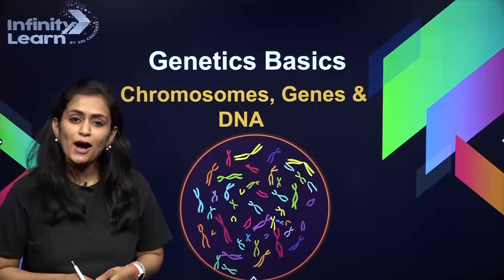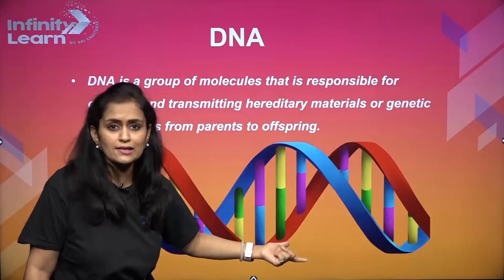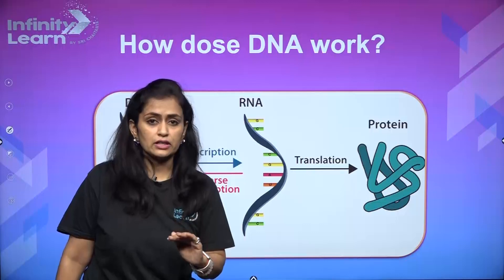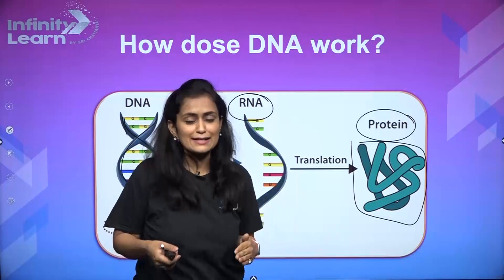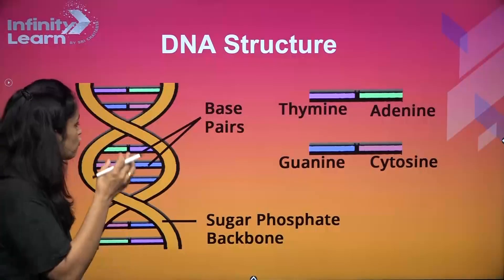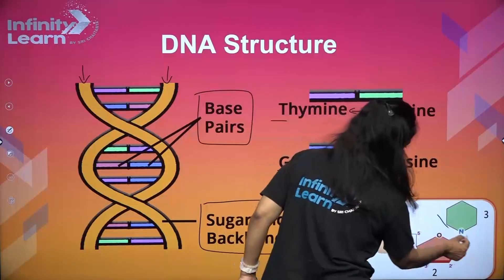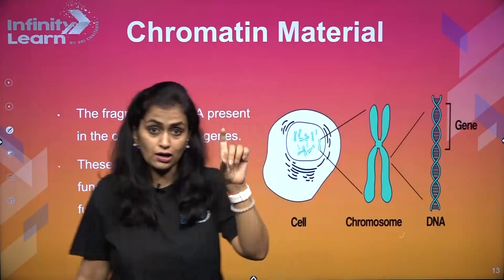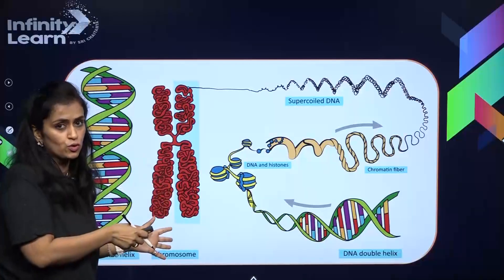Chromosomes, Genes & DNA - Genetics Basics || Class 10 Science || Infinity Learn Class 9&10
📅🆓NEET Rank & College Predictor 2024 Genetics is the study of how traits are passed down from parents to offspring through the information contained in the genetic material. Chromosomes, genes, and DNA are the fundamental components of the genetic material.

Chromosomes are thread-like structures located in the nucleus of a cell. They are made up of DNA (deoxyribonucleic acid) and proteins. Humans have 23 pairs of chromosomes, which means that each cell in the body contains 46 chromosomes (except for gamete cells, which contain 23 chromosomes).

Online classes,
Online course,
NCERT,
Revision,
Practice paper cbse class 10,
Biology,